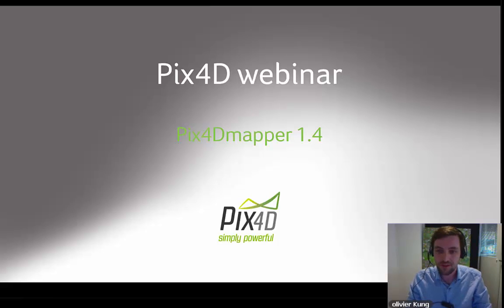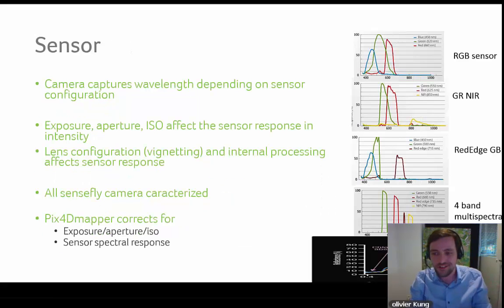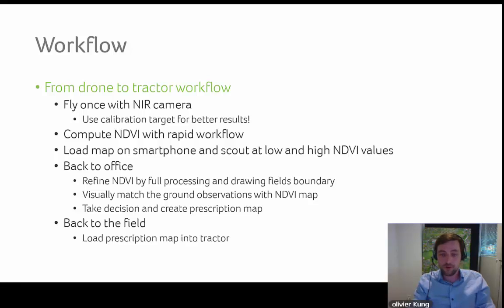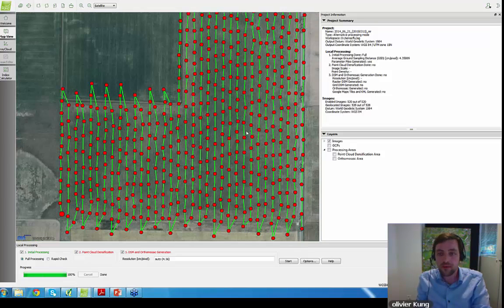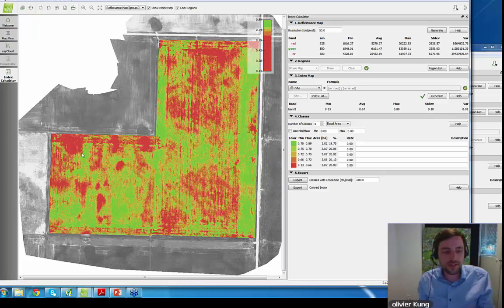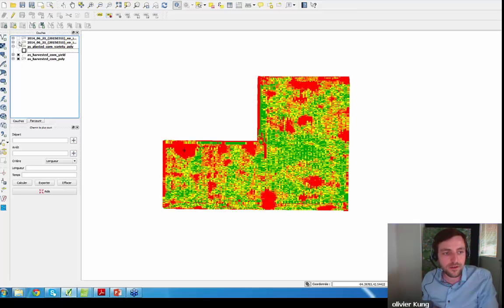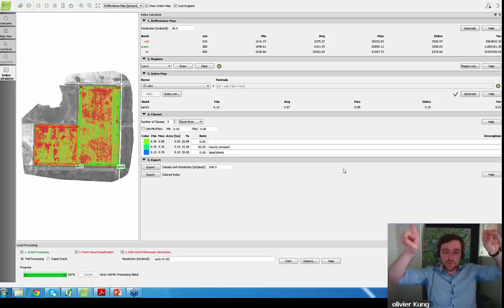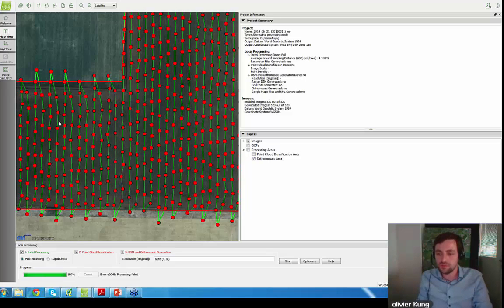Pix4D Webinar 18: Precision Agriculture new features in Pix4Dmapper 1.4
Pix4Dmapper 1.4 has a redesigned Index Calculator and new workflows that allow to make more reliable NDVI maps and transform them into application maps that can directly imported in most tractors.

Program outline:
- Intro on precision AG
- How to quickly make an NDVI
- How to convert an NDVI into an application map
- What camera/format/workflow provides most accurate and reliable results

Aired on:
Thu, Apr 16, 2015 5:00 PM - 6:00 PM CEST